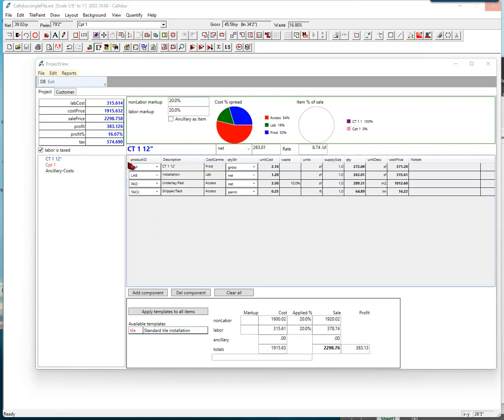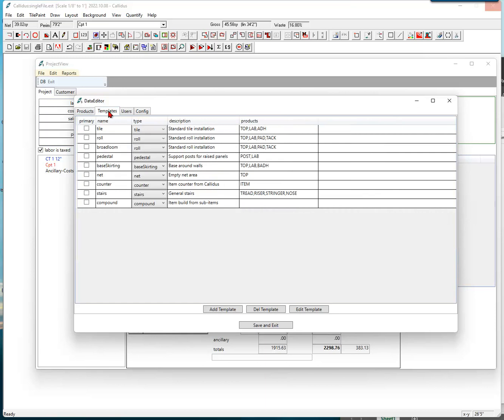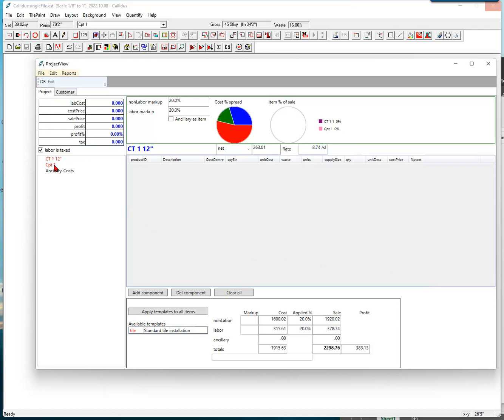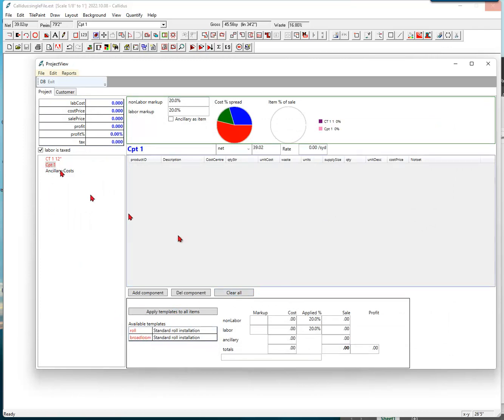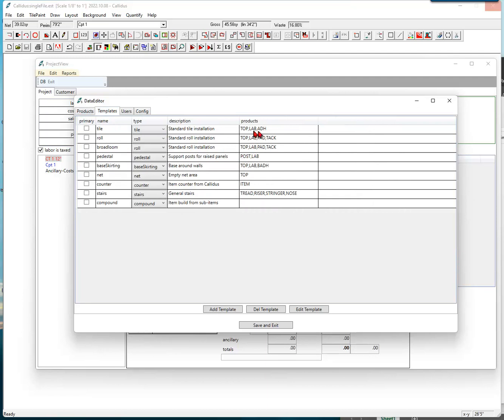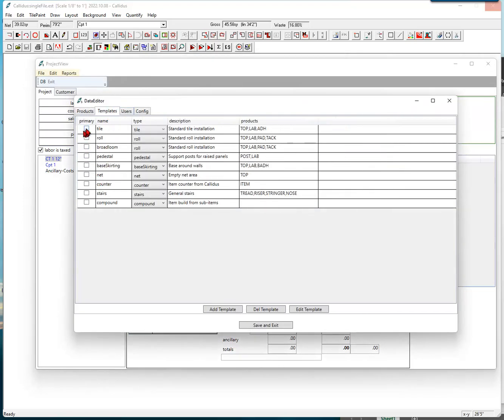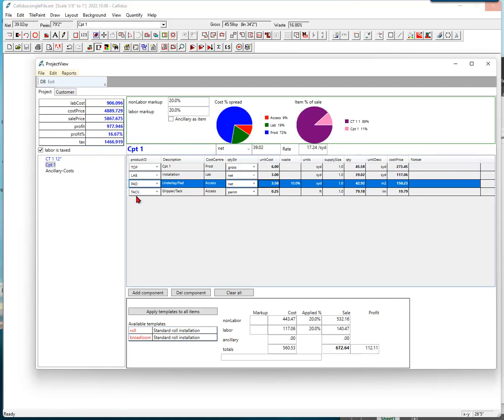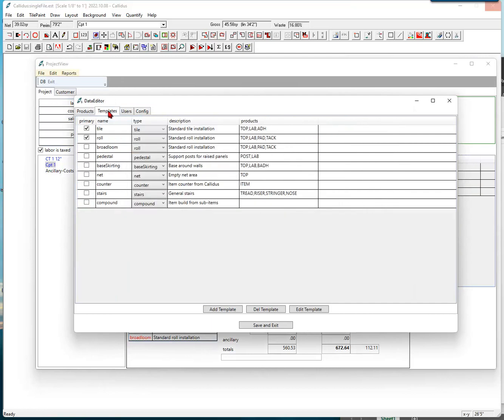08 Speed Up the Process with Templates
Templates allow you to build a package of products to apply to a flooring material and reuse them.